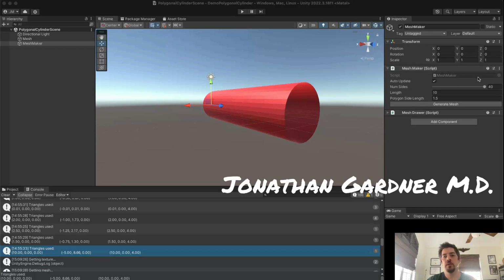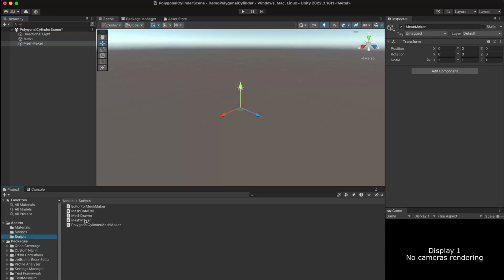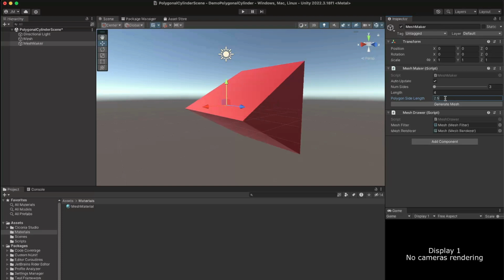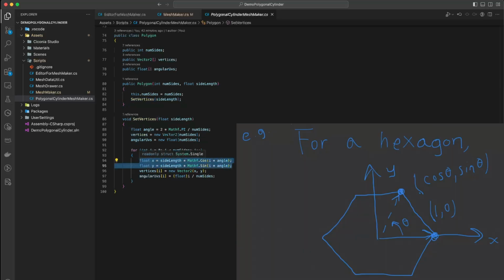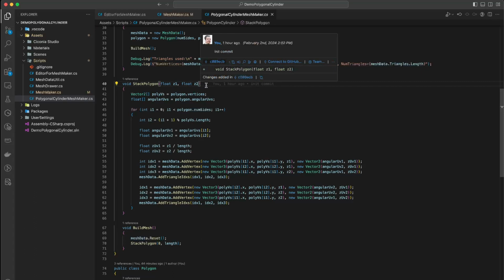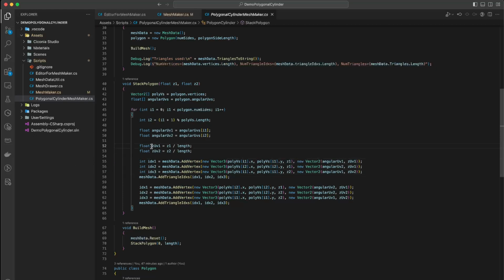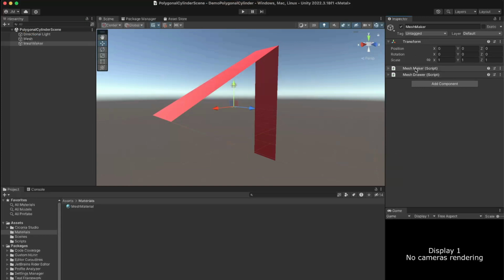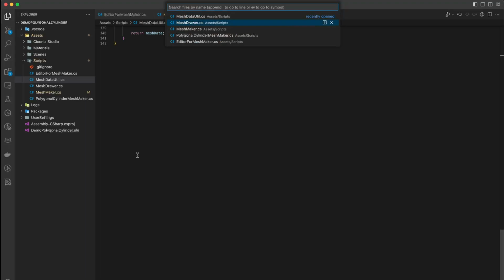Unity Procedural Mesh: Code a "Polygonal Cylinder"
Learn how to generate a cylindrical 3D mesh with a polygonal cross-section using C# code in Unity.